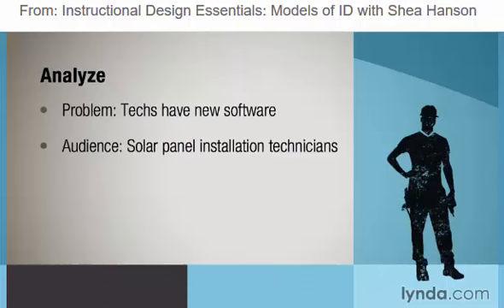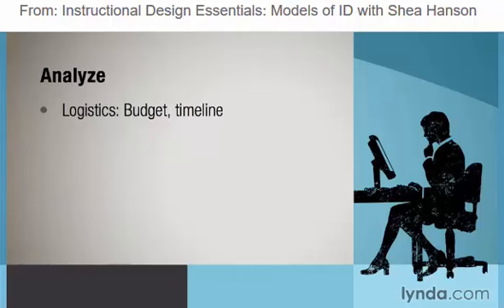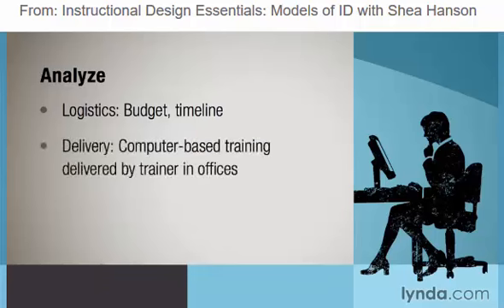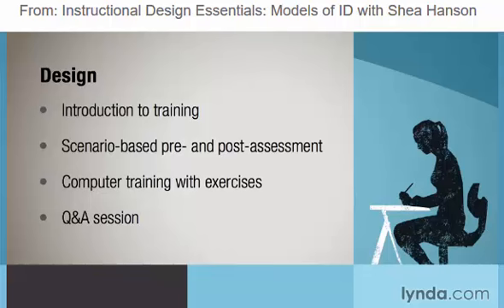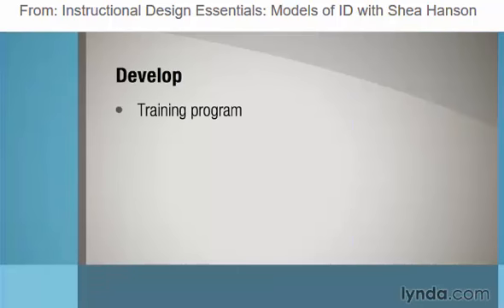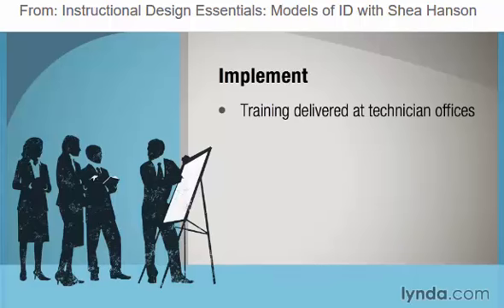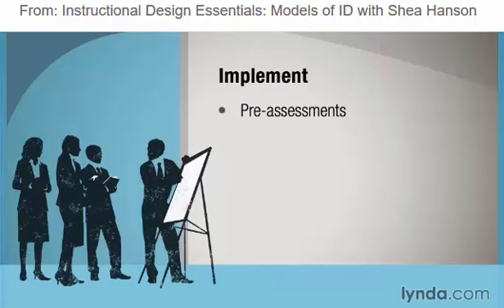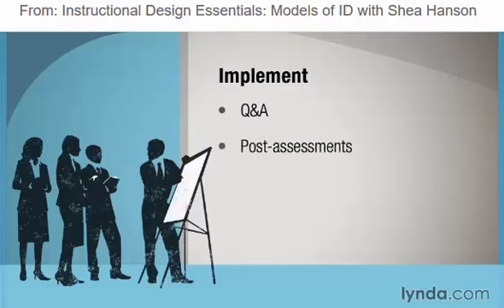Example ADDIE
Example: ADDIE in action